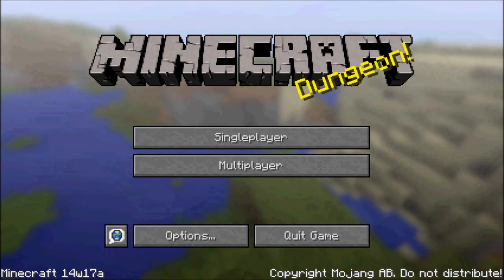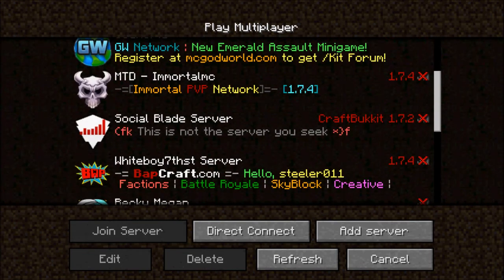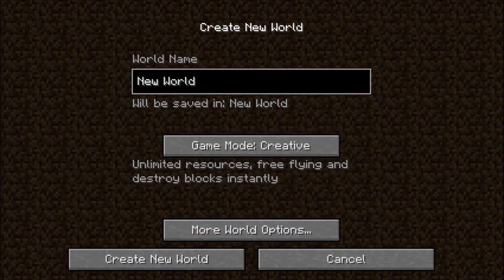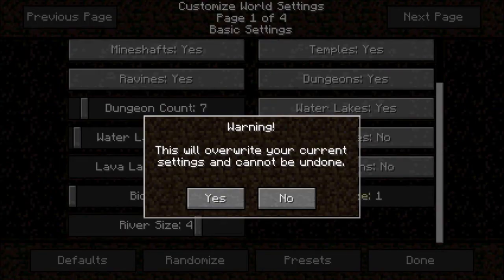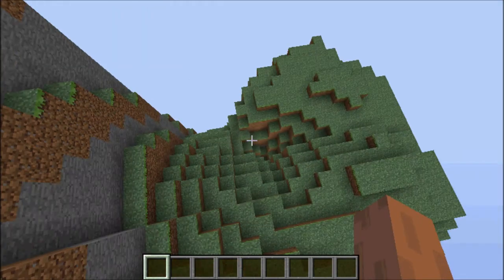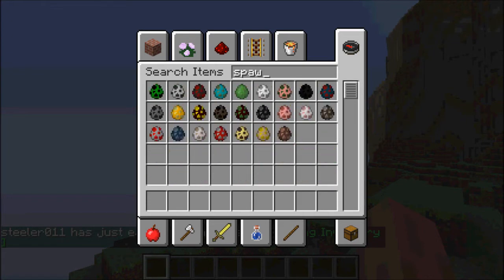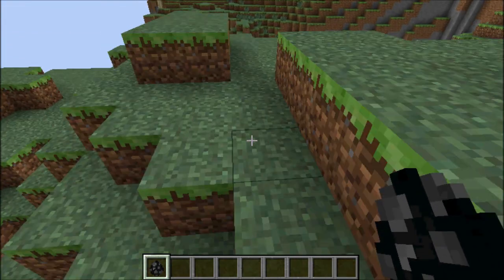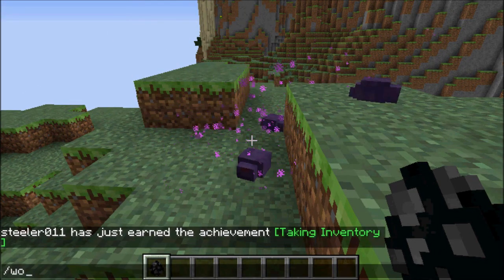★Minecraft 1.8.0 - Custom World Generation & Endermite Mob Model! (14w17a) - (Awesome New Features)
►The latest snapshot for minecraft just released today and it is called the Minecraft  14w17a Snapshot and currently looks like it will release after the Minecraft 1.8.0 update.

►Unlike the 1.7.9 update, the 14w17a snapshot actually has a lot of new features to show off, which range from  new custom world generations, an actual worldborder command and also finally shows off the Endermite Model!

►At this moment all these new features are only available in the 14w17a snapshot update, so until their fully added it looks like we are going to have to wait awhile before we see endermite mobs in the full game!

►Question: What do you like most about the Minecraft 14w17a snapshot and do you think that Mojang should work on any other new mob desgins for Minecraft?